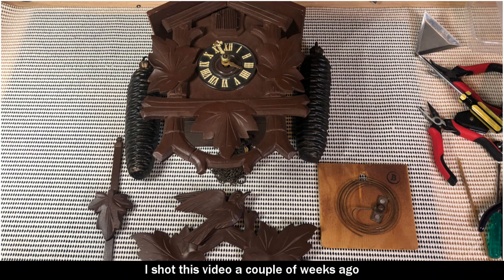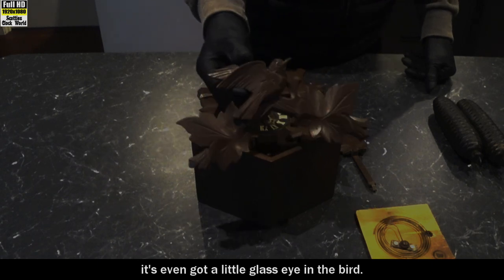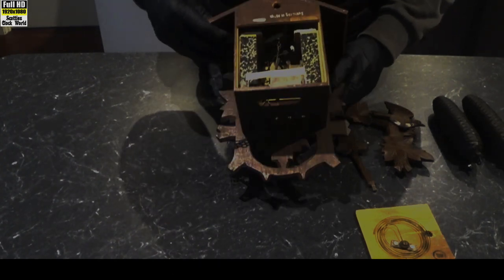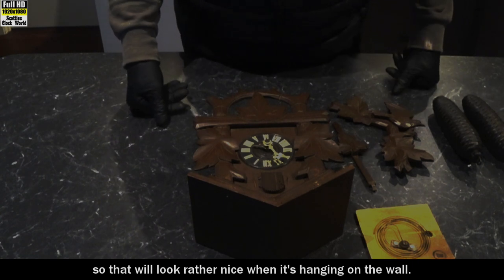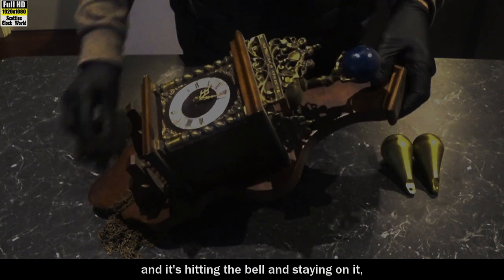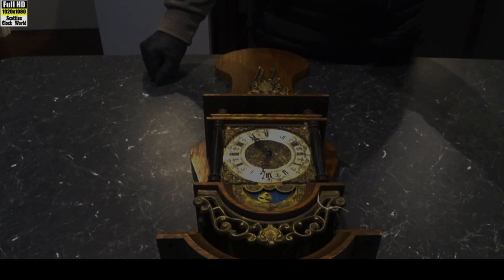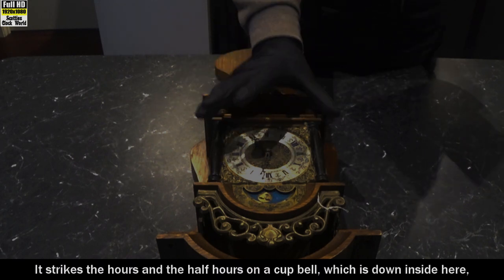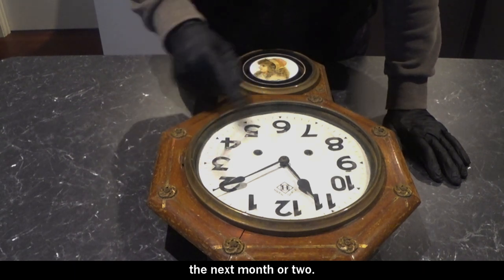Wall Clock Haul - Cuckoo - Zaandam - Sallander Clocks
I landed a good haul of vintage wall clocks a couple of weeks ago, three of them are weight-driven, the fourth is spring-driven.
An 8 day cuckoo clock arrived from Goodwill in the US, a Dutch Zaansee Zaandam Atlas clock and a Dutch Warmink Sallander Moon Phase clock.
The spring-driven clock is a Tokyo mark brand with a Waterbury movement.
I have started shooting video of the cuckoo clock already, the Dutch clocks will follow as soon as I have finished the cuckoo clock.

All the Clock Repair For Total Beginners series in one place, viewing is ad-free.
Weekly video uploads, all ad-free.
Membership is only $4.

TIMESTAMPS
0:00 Intro
0:26 Eight day cuckoo clock
2:48 Dutch Zaandam Atlas clock
4:31 Warmink Sallander clock
5:48 Japanese wall clock (Waterbury movement)

Northern Summer video upload times:
 Sunday - Los Angeles, 9:00am / London, 5:00 pm
Monday - Aust. EST 2:00 am
Wednesday - Los Angeles, 8:00 am / London, 4:00 pm
Thursday - Aust. EST 1:00 am

This video was shot and edited using:
Cameras: Nikon Coolpix A900 / Sony FDR-X3000
Tripods: Manfrotto Gruppo /  XCD Flexible Tripod large
Microphone: Yeti Blue
Headphones: Audio-Technica ATH-M40X
Programmes: Powerdirector 365 / GIMP 2.10.24 / Audacity